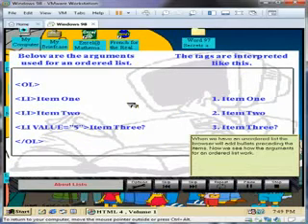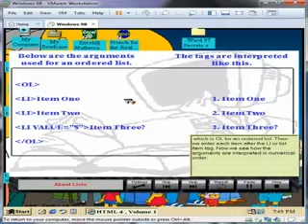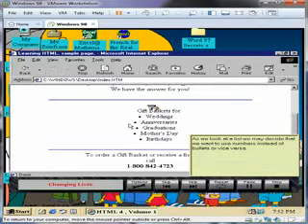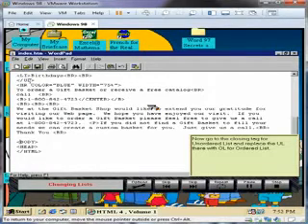Viagrafix: Programming in HTML 4 Volume 1 - Chapter 4, Section 2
Viagrafix: Programming in HTML 4 Volume 1
Chapter 4: Formatting Text
Section 2: About Lists, Making A List, and Changing Lists